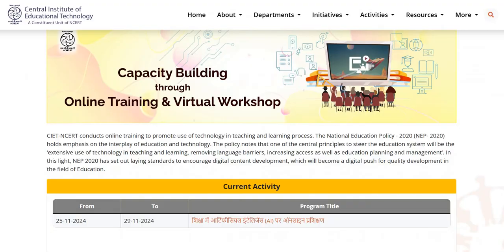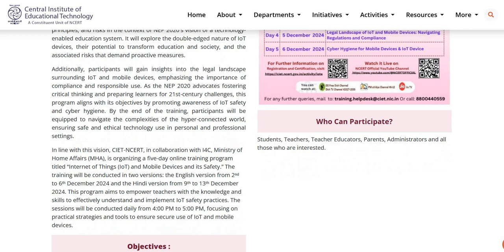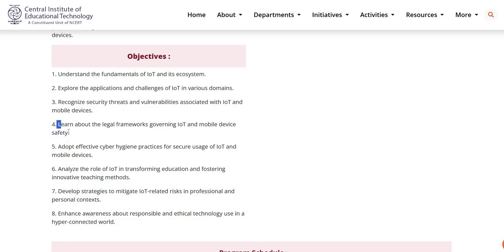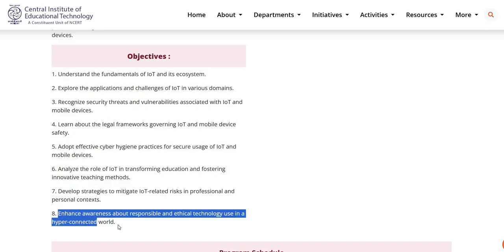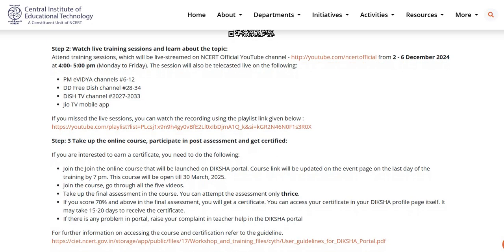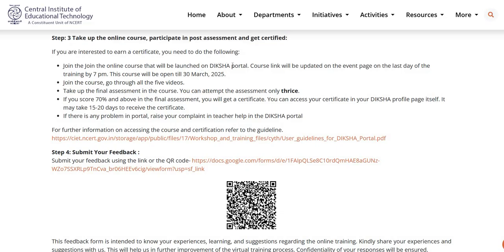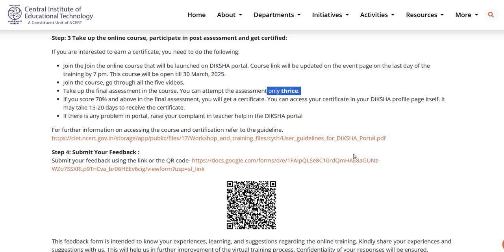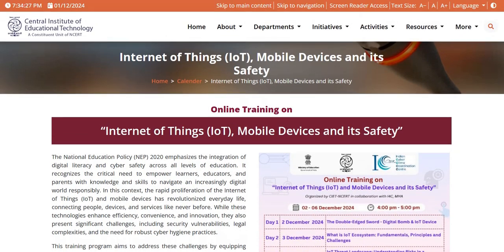Online Training on "Internet of Things (IoT), Mobile Devices and its Safety" ( CIET - NCERT )